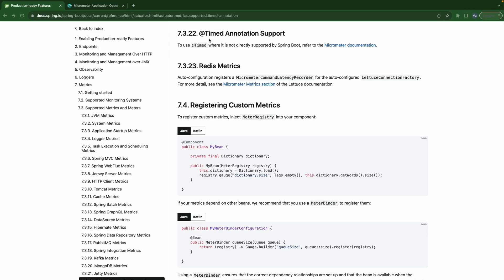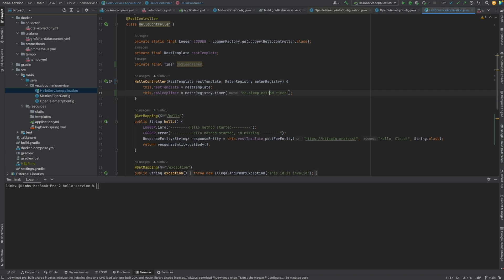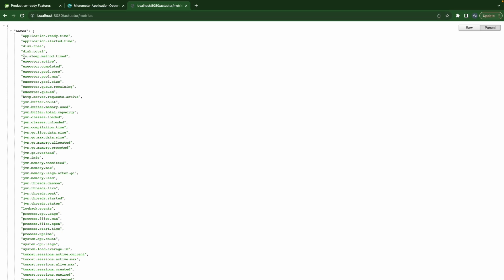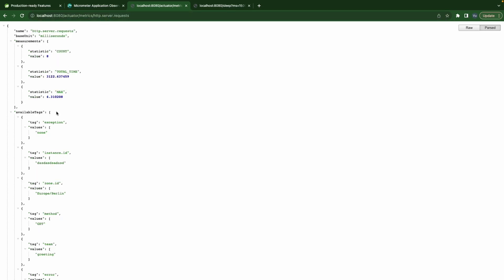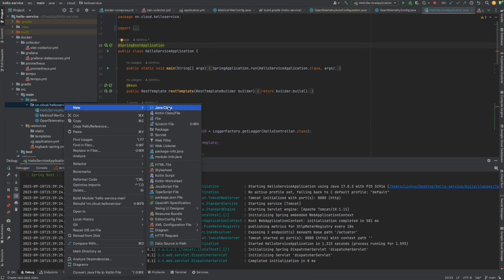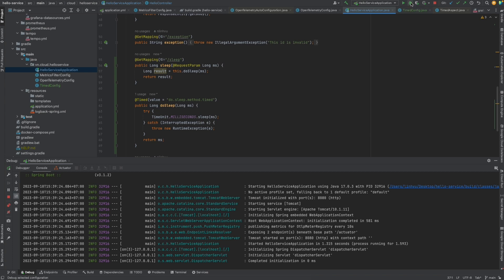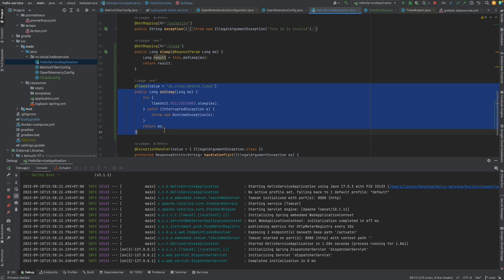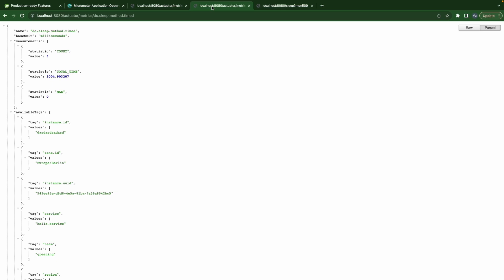7. Spring Boot Actuator/Micrometer: Registry new Timer to Create Custom Metrics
In this video, we're going to register a new timer by both manual way and annotation way to create custom time metrics for our Spring Boot application. We're gonna get better understanding about TimerMeter in Micrometer and how to use it to measure latency of timed events